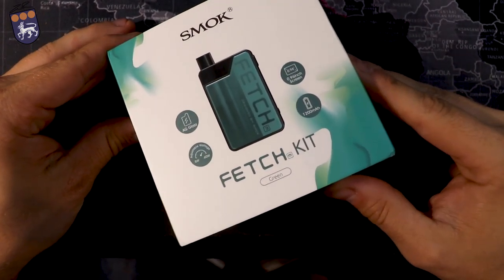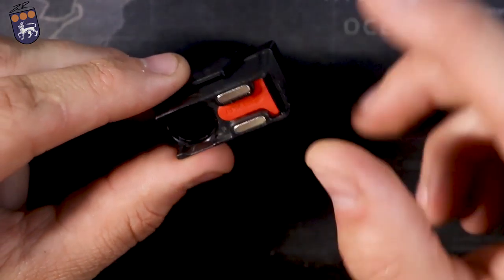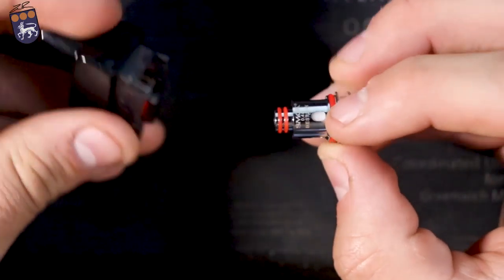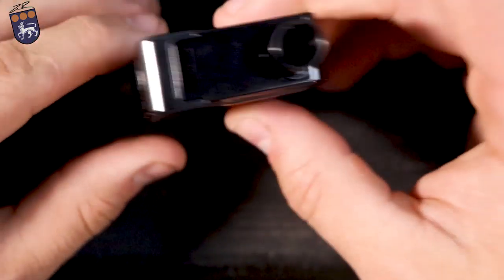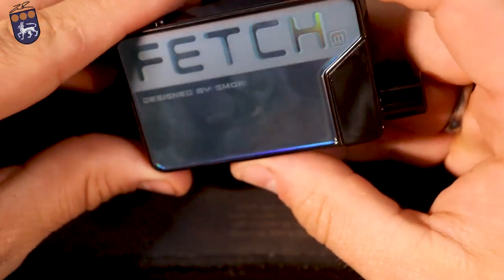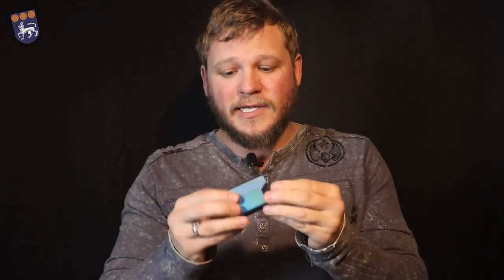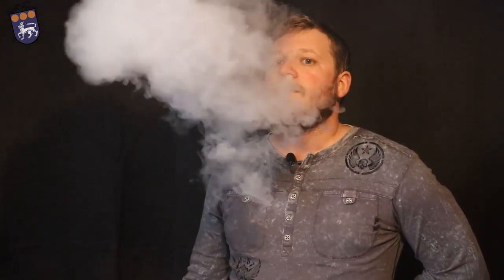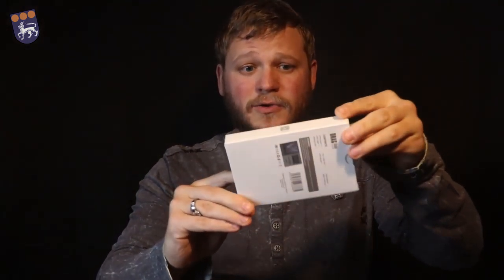Smok Fetch pod kit, and our channels first giveaway!!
Big Camera
Small Camera
Bendy Tripod